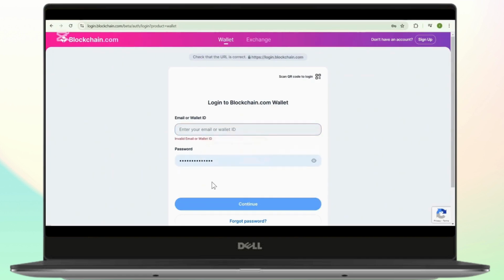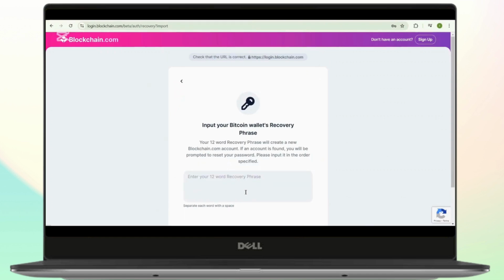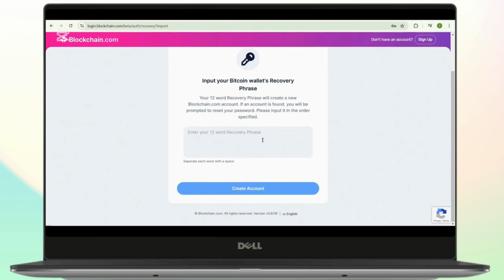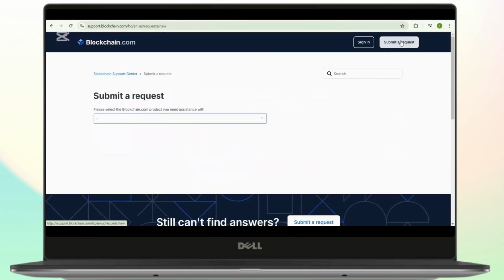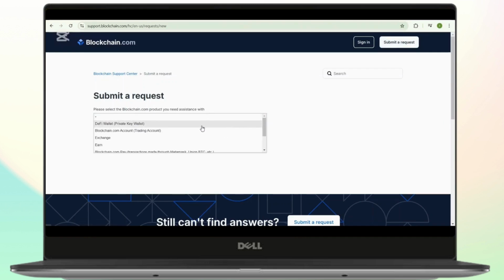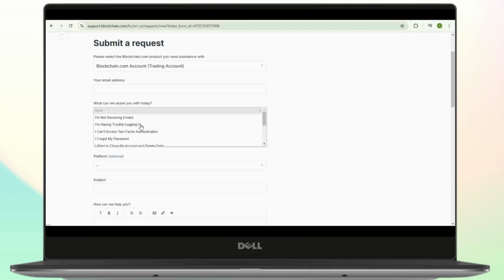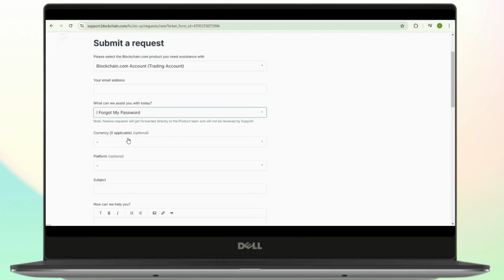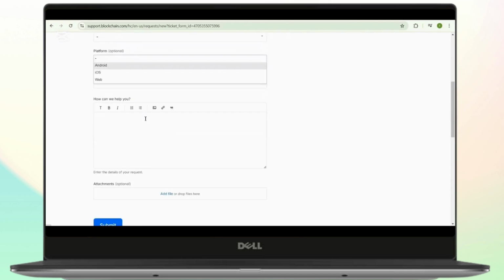How to Recover Blockchain Account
Hey everyone,

How to Recover Blockchain Account (2025)!

Having trouble accessing your Blockchain account? This video will guide you through the steps to recover your account quickly and easily. Whether you're asking, "How do I recover my Blockchain account?" or need help with the recovery process, this tutorial has you covered. Learn the best methods to regain access to your Blockchain account and secure your digital assets. Watch now to find out how to recover your Blockchain account today!

Timestamps:

00:00 How to Recover Blockchain Account
00:10 How Do I Regain Access to My Blockchain Account?